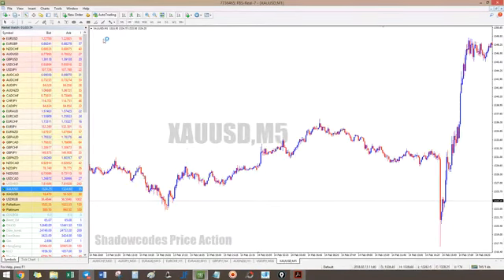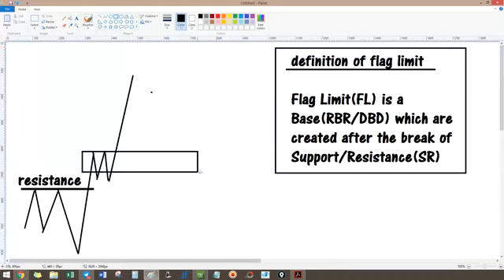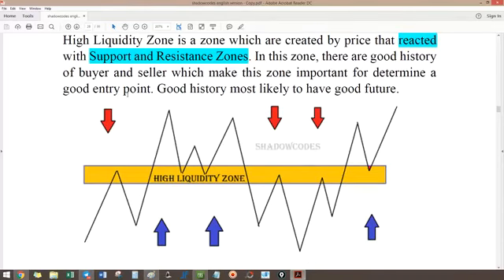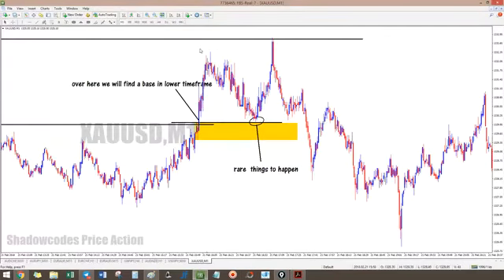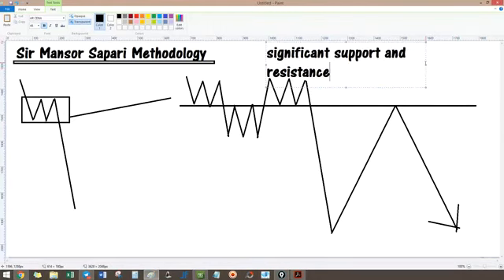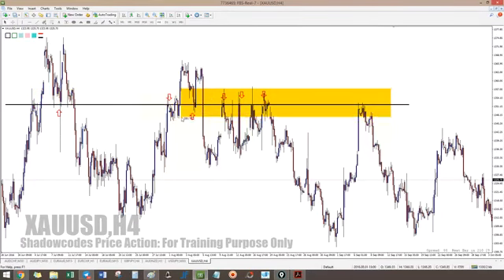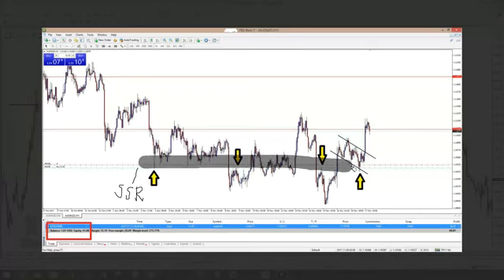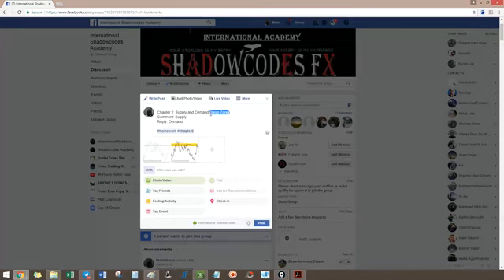SHORT forex smc forextrading